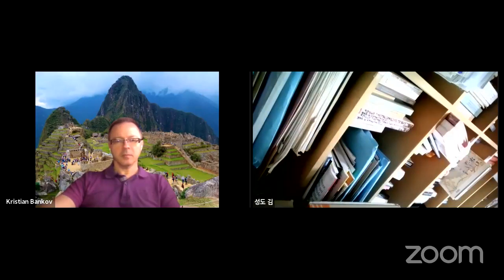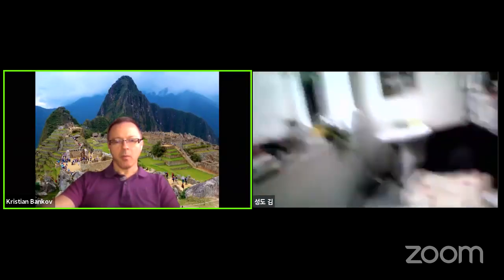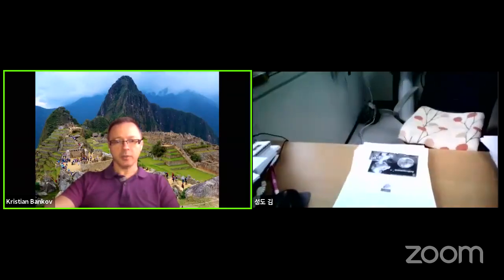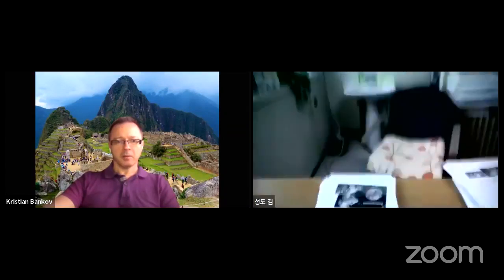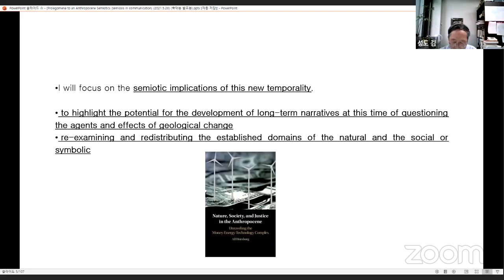26 May/KIM SUNG DO: Semiotics of the Anthropocene: Agentivity, Narrativity, Temporality/Master Lect.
MASTER LECTURE - KIM SUNG DO: Semiotics of the Anthropocene: Agentivity, Narrativity, Temporality  Vice-President of the IASS for ASIA and OCEANIA (without China) / Professor of Linguistic Theories, Semiotics, Visual Theories, Media theories, Cultural Theories at Korea University, Seoul, South Korea / Moderator: KRISTIAN BANKOV